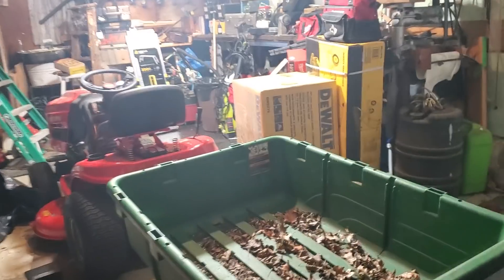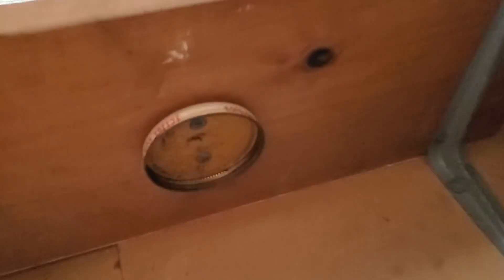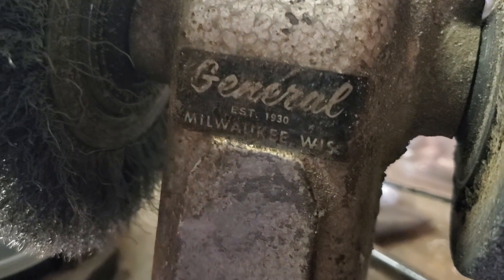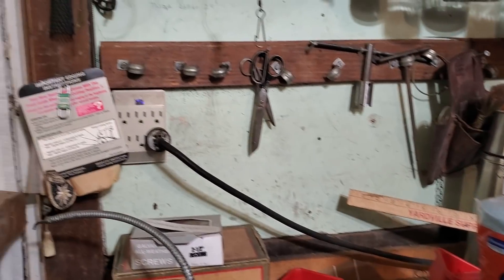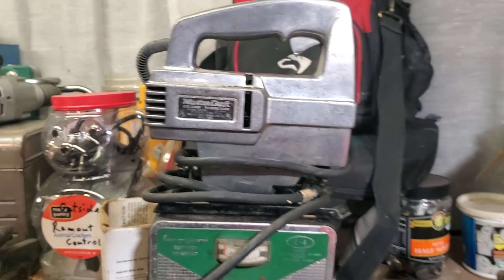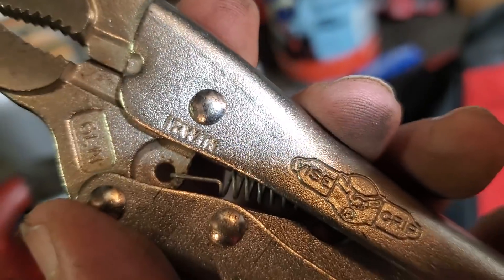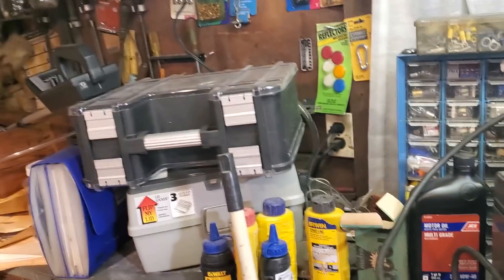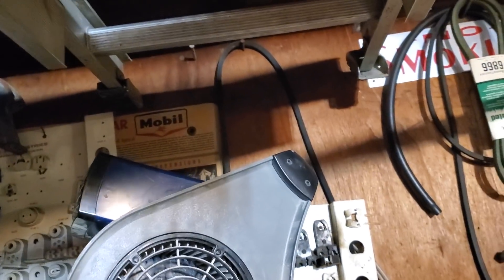Vintage Channellock ,Ridgid and U.S.A. Made Tools .. ALL-AMERICAN 🇺🇸🇺🇸